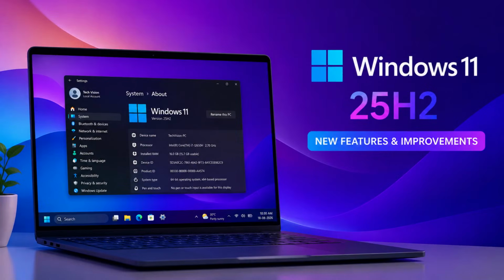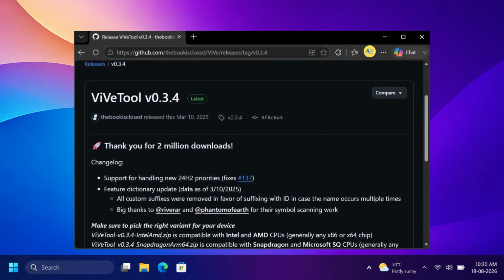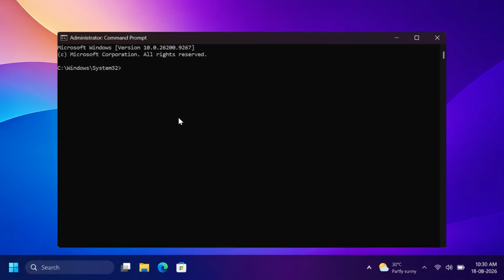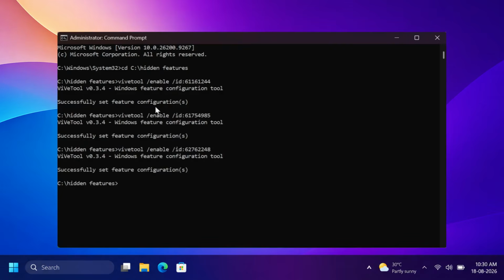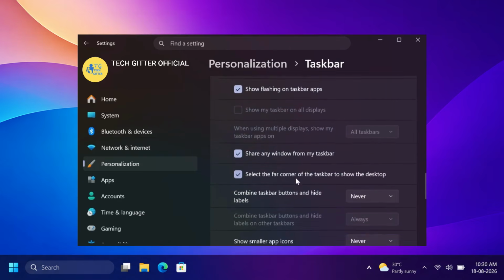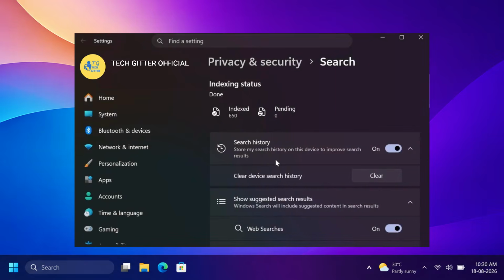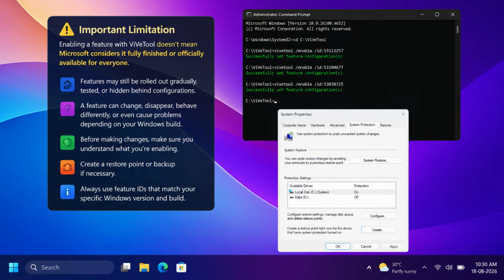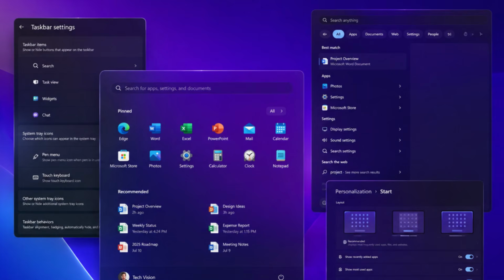Windows 11 25H2 Just Got a HUGE Summer Upgrade… Did You Unlock THIS?!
Windows 11 25H2 just received a HUGE summer upgrade—and Microsoft has introduced several changes that could make your everyday Windows experience better!

In this video, we take a look at the latest Windows 11 25H2 improvements, including updates to the Taskbar, Start menu, Search, File Explorer, performance, and overall usability. Some of these changes may be rolling out gradually, so not every PC will see everything at the same time.

🔥 In this video:
• What’s new in Windows 11 25H2
• Taskbar improvements
• Start menu changes
• Search enhancements
• File Explorer improvements
• Performance and reliability updates
• Which features you might see on your PC

Did you unlock all the latest changes? Watch until the end to see what Microsoft has added to Windows 11 25H2!